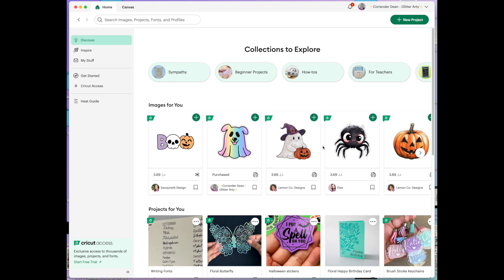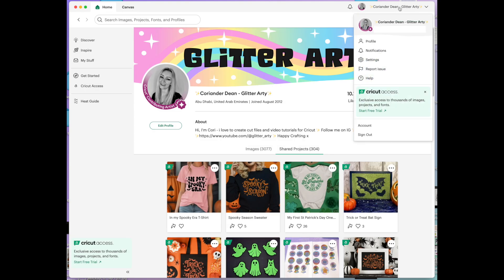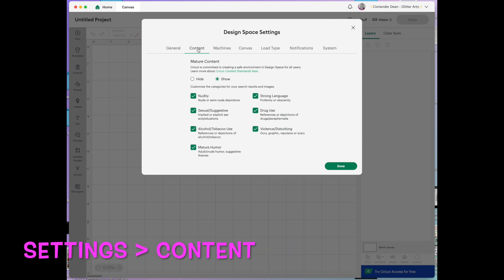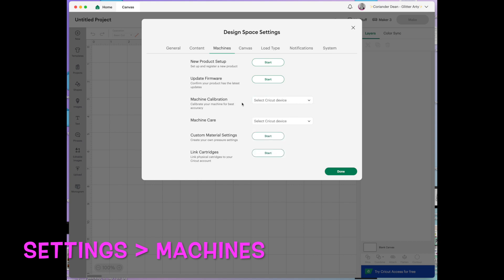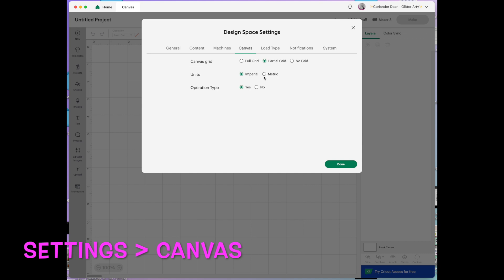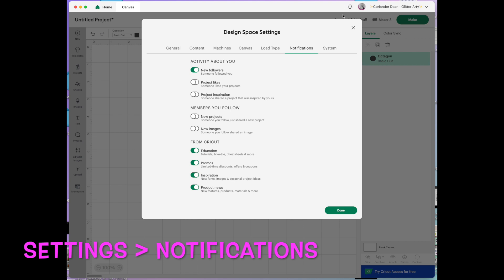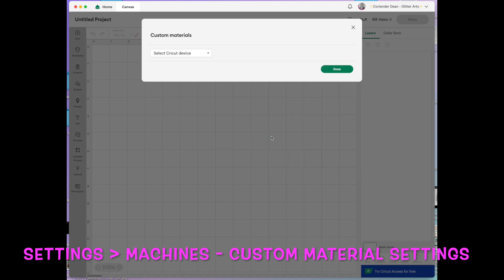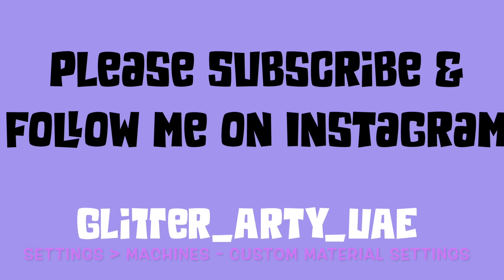CRICUT DESIGN SPACE GUIDE- SETTINGS TUTORIAL FOR BEGINNERS - SEPTEMBER 2024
If you are a Cricut beginner, you may be wondering about all of the different settings in Cricut Design Space and how you can set up Design Space to be more personalised to your needs

 In this video, I will go through all of the different settings and show you how they can be changed to enhance you experience with Design Space

Please visit my Instagram for more information on me and my projects